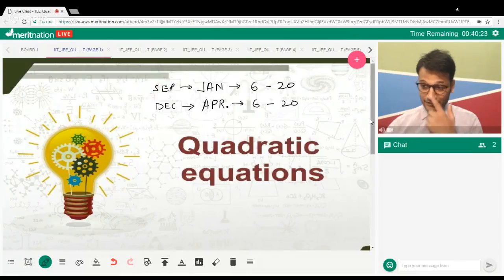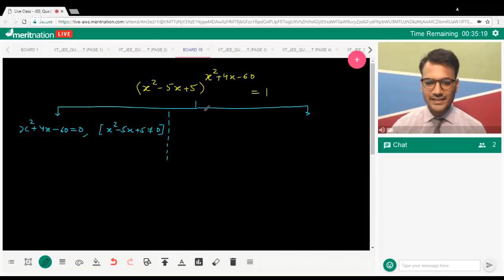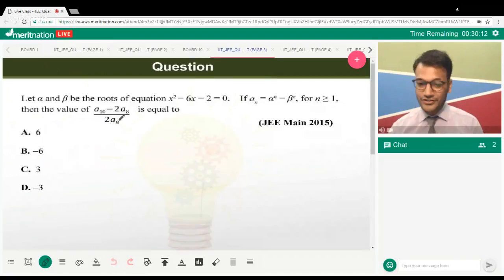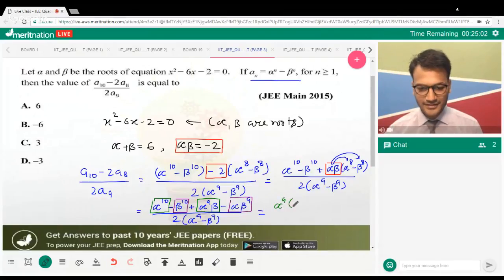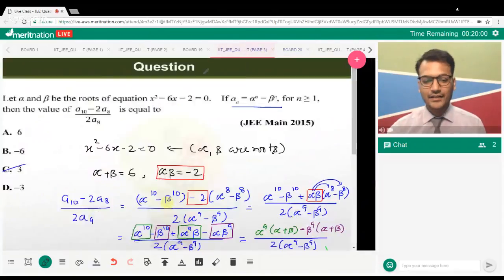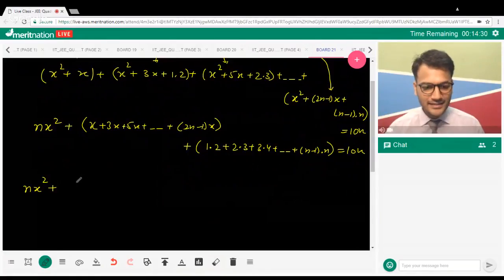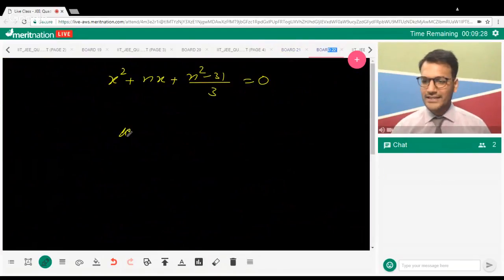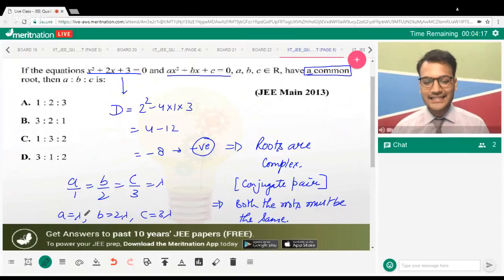Meritnation JEE Bytes Session 1: Maths